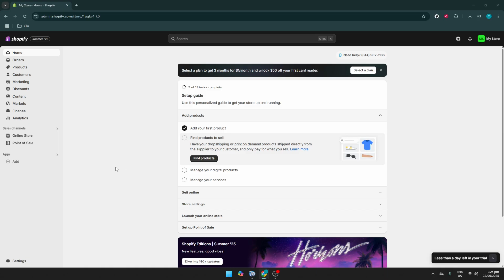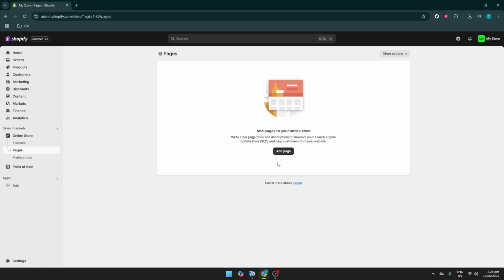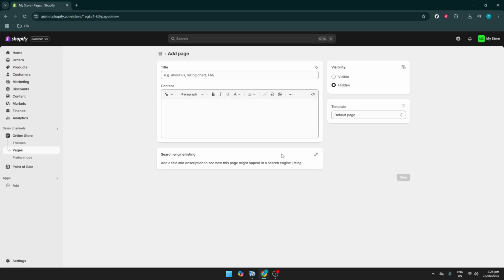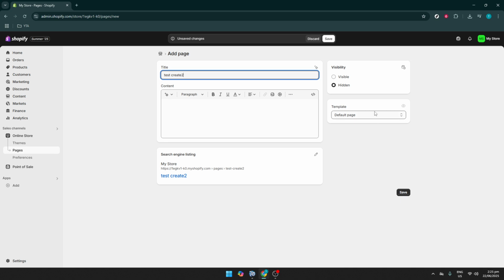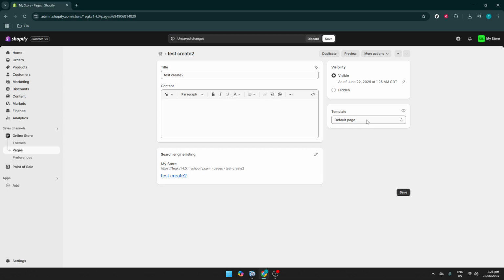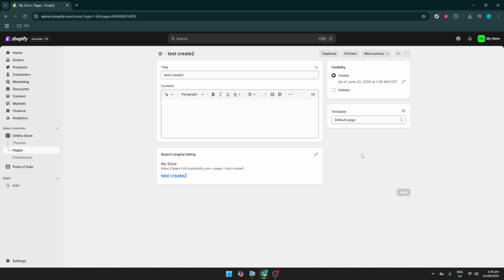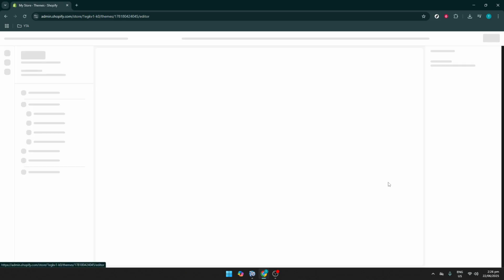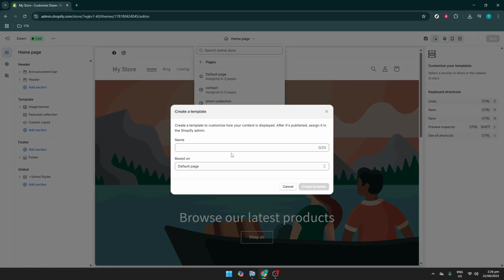How To Create Multiple Landing Pages in Shopify Full Tutorial 2025